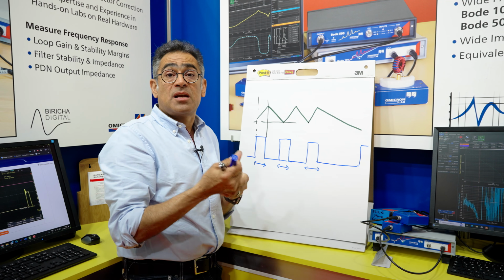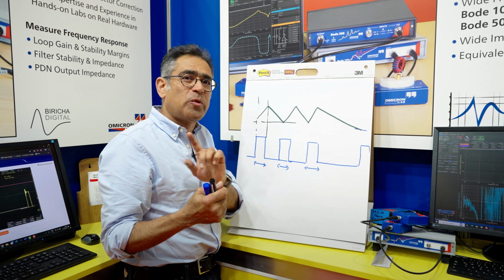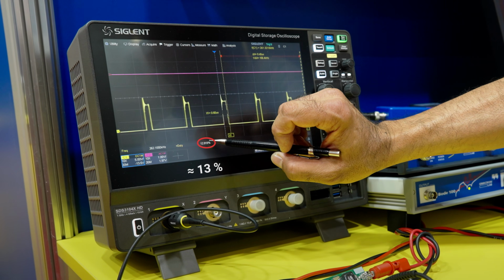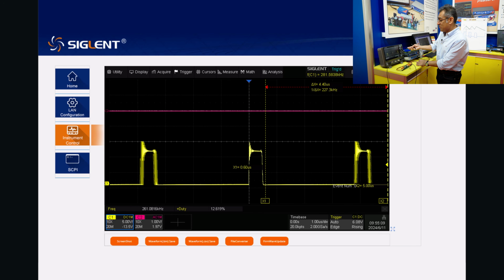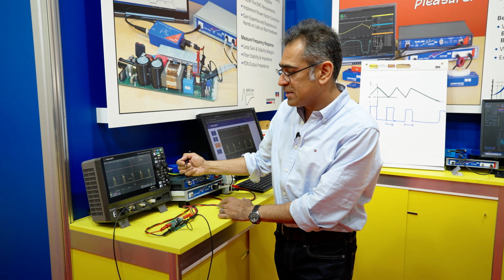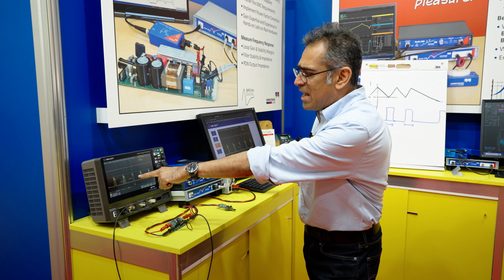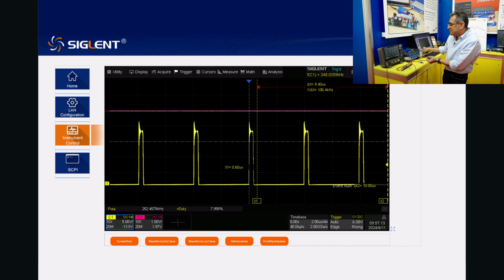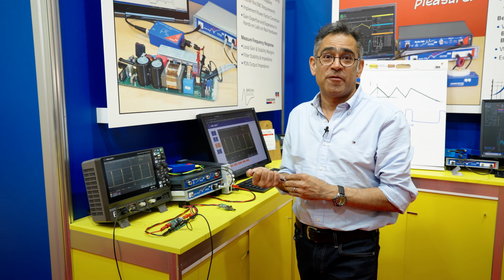Constant On-Time Control Explained: Easy, Step-by-Step Guide with Practical Demonstrations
In this video, Dr. Ali Shirsavar from Biricha dives into Constant On-Time (COT) control, breaking it down in a simple and easy-to-follow manner. You'll learn:

 - How Constant On-Time control works, explained step by step.
 - The key advantages and disadvantages of this strategy.
 - When and where to use it for optimal performance.

As always, we bridge the gap between theory and practice by showcasing experimental results using the very popular LM25085 chip from Texas Instruments (TI). This hands-on demonstration provides a clear understanding of how COT control performs in real-world applications.

Whether you're designing power supplies or exploring control strategies, this video provides valuable insights to elevate your understanding.